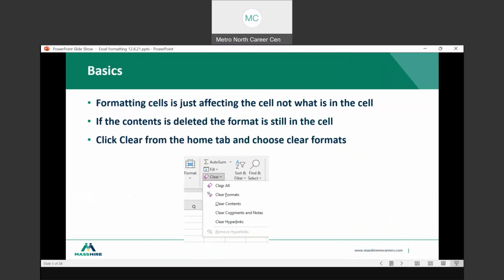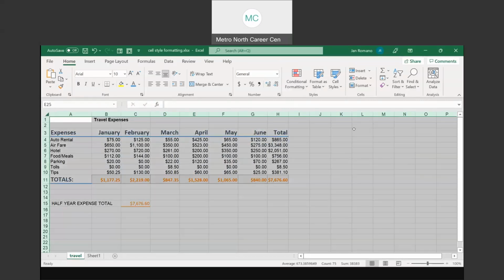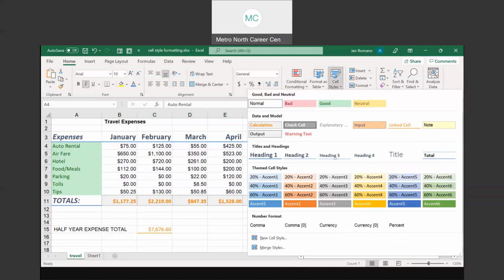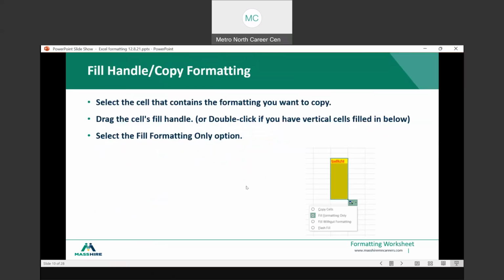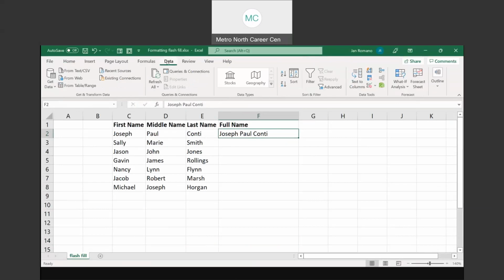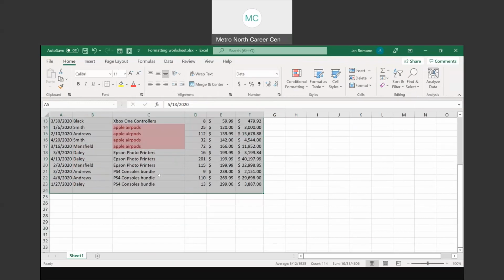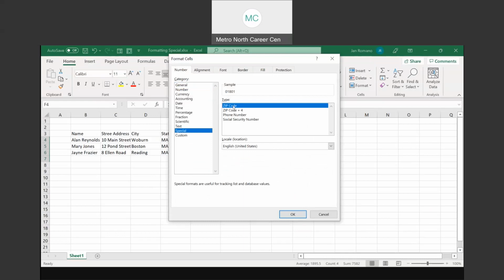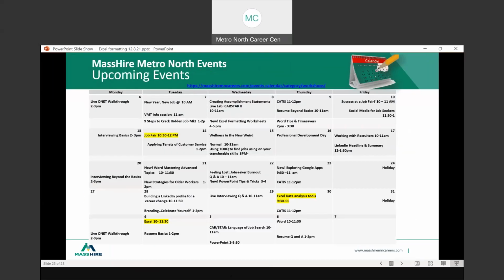Excel Formatting Worksheets